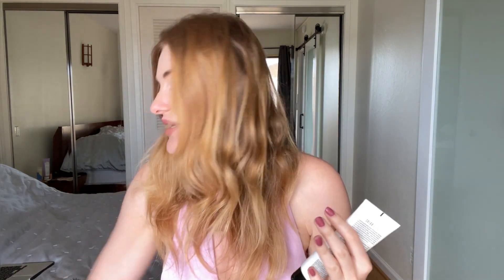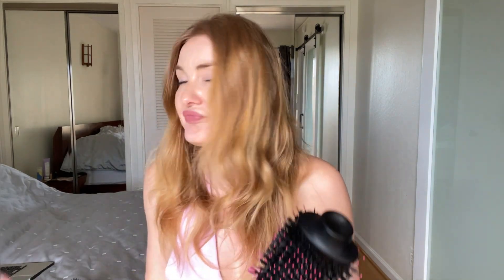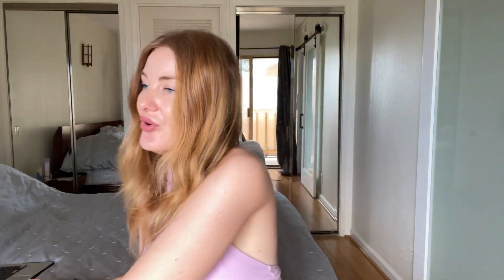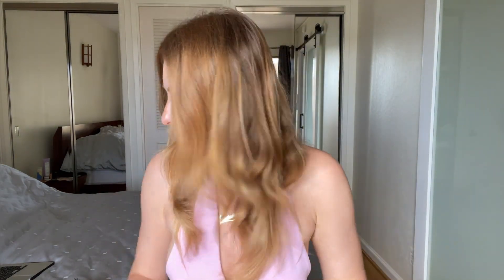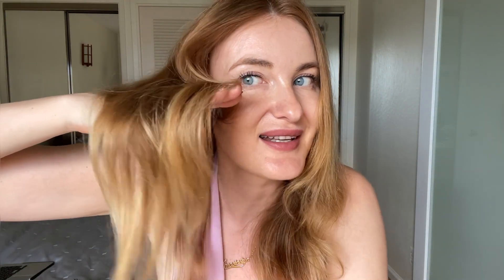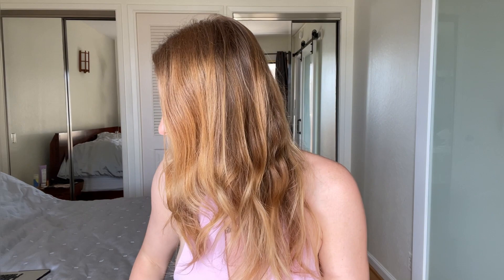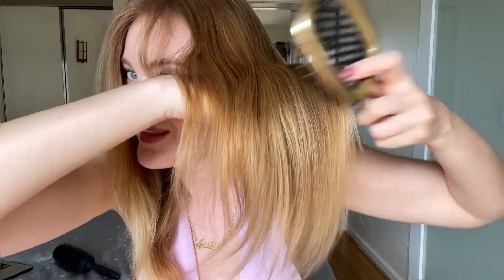1 Minute Miracle: Transforming Dry Hair to Smooth & Shiny Hair with Just One Product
Are you tired of dealing with dry hair? In this video I  transform dry, frizzy hair into silky smooth, shiny locks with just one product. This 1-minute miracle will leave you with healthier, more vibrant-looking hair in no time. Don't miss out on this game-changing hair care hack!

🛍Here are all the products I like and recommend